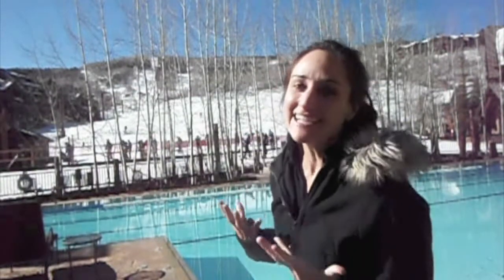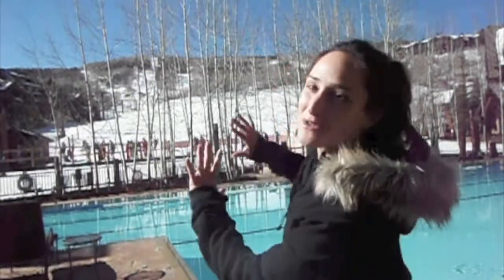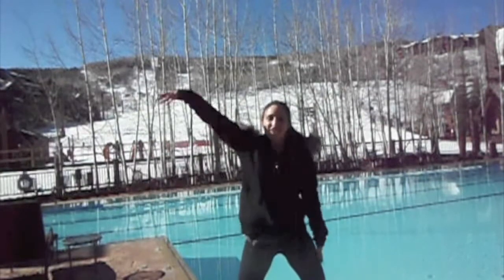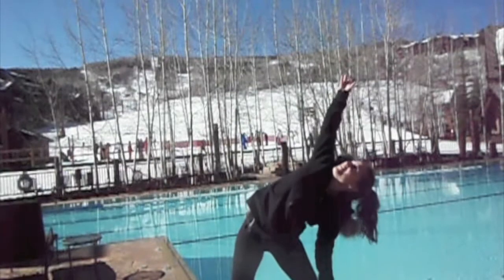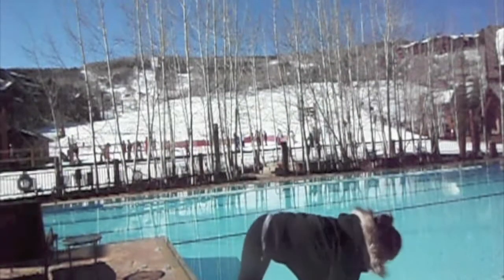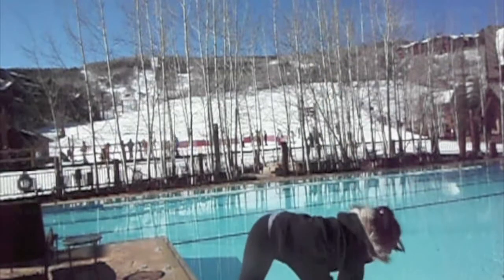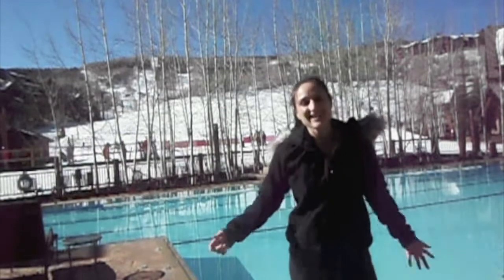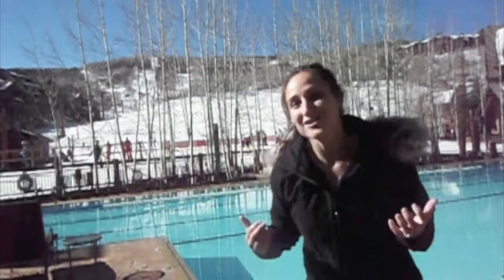Soaking It Up Before The Slopes! || GroovySweat.com